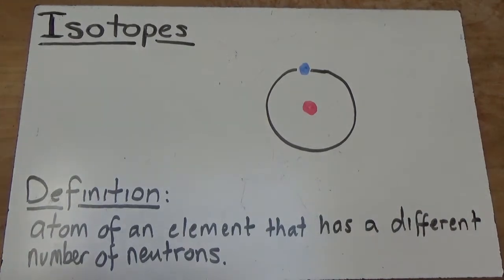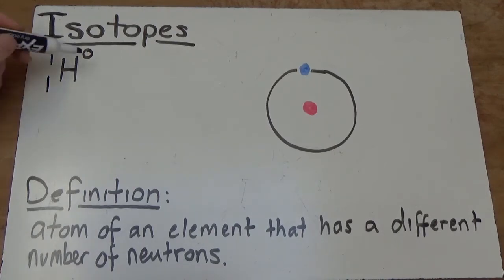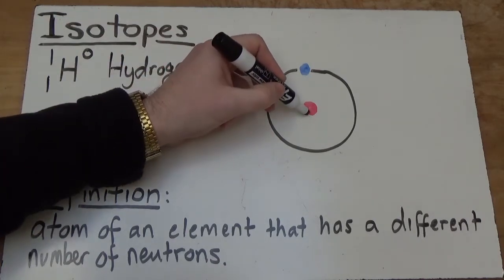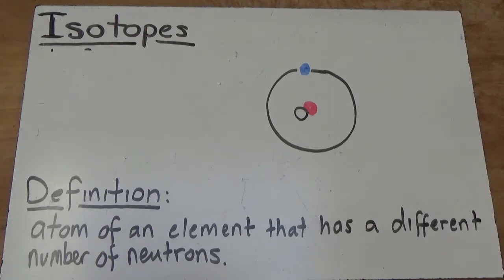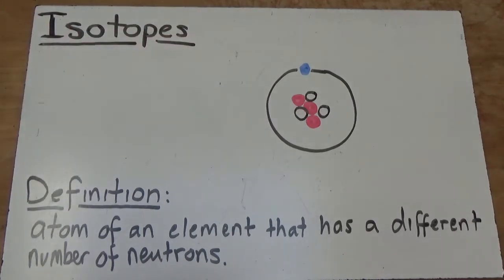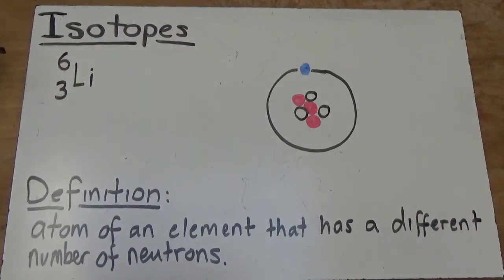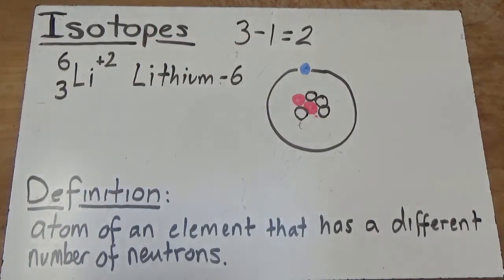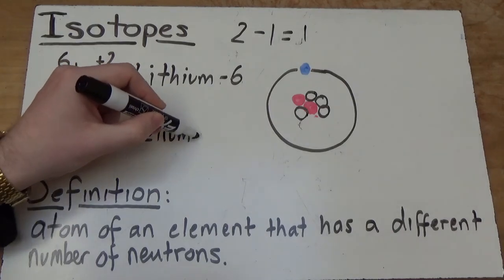Isotopes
Watch to find out how simple to understand and conceptualize the topic of isotopes.